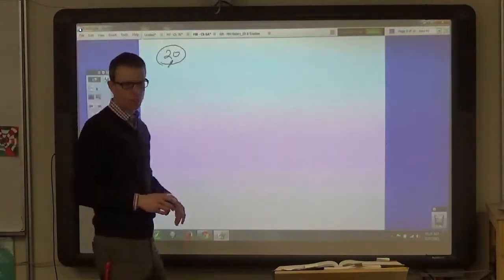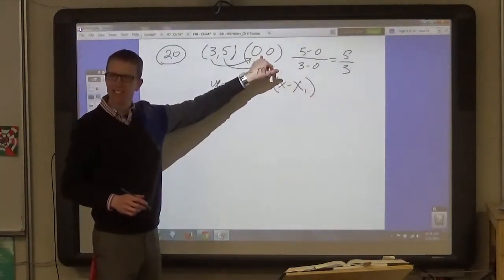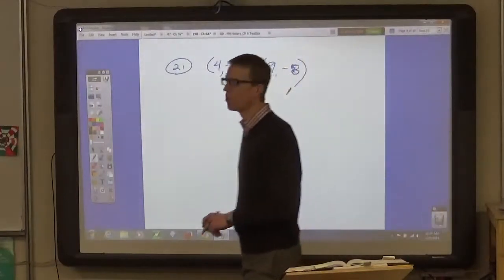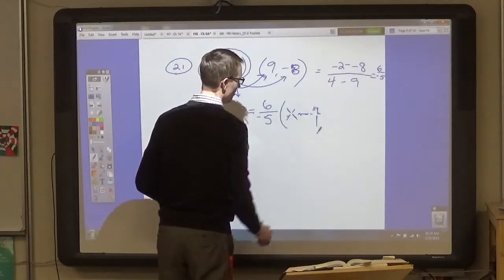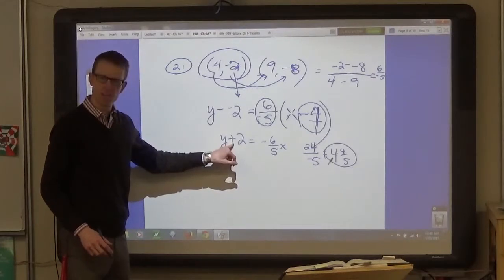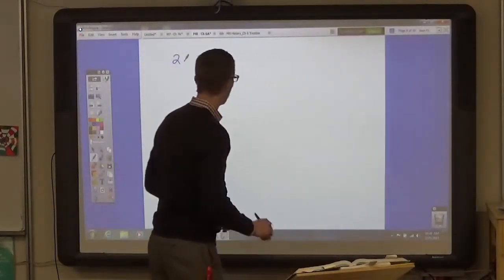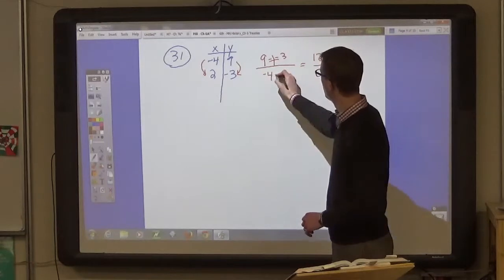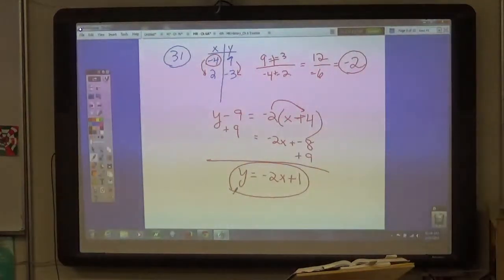M8 Lesson 6 5 Point Slope Examples